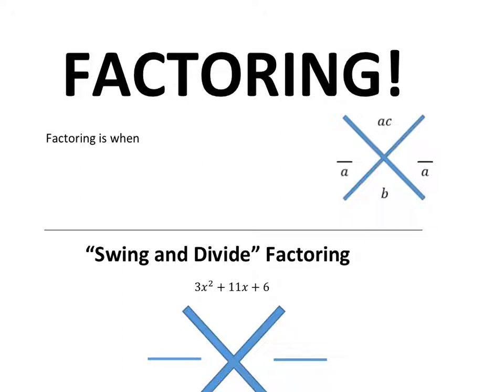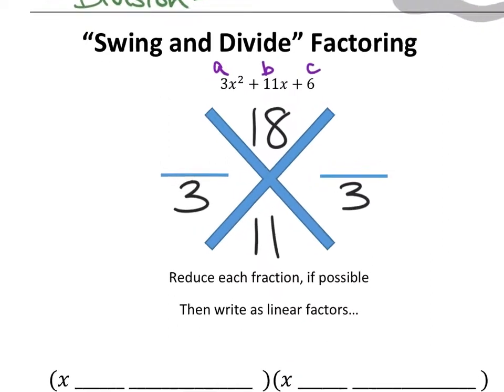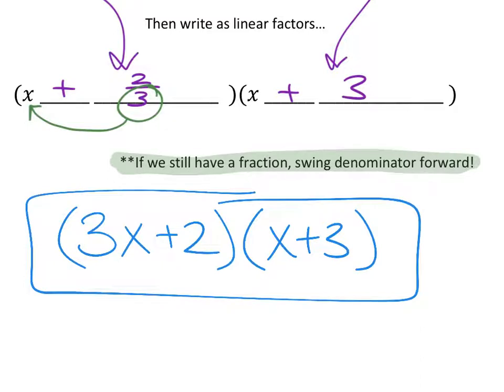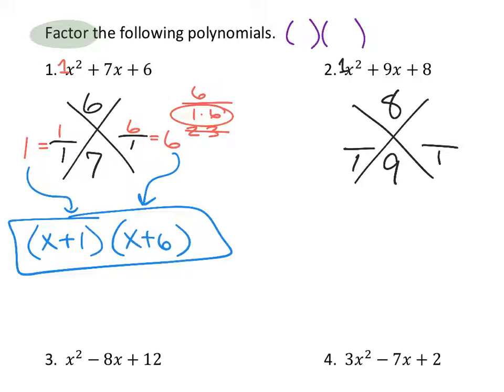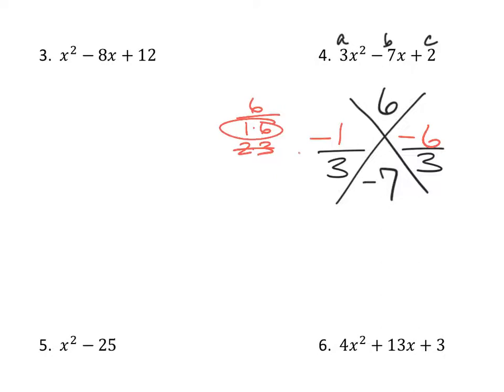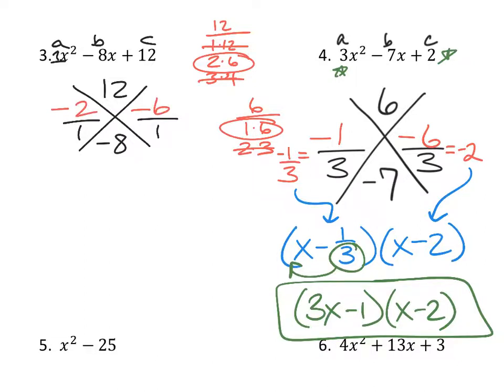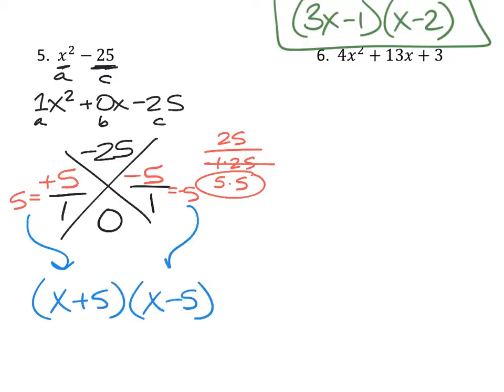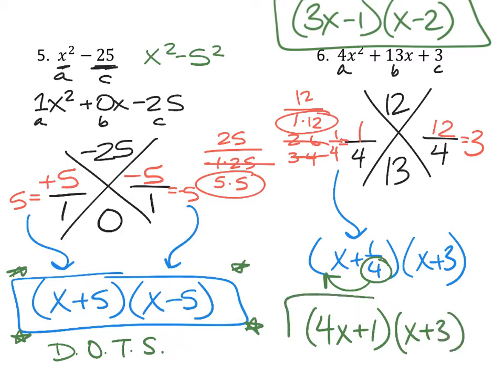19-20 Lesson 7.6 7.7 Factoring Trinomials PART 1 WITH AUDIO